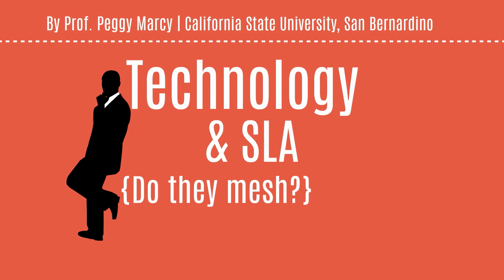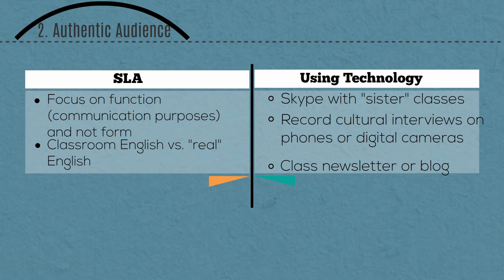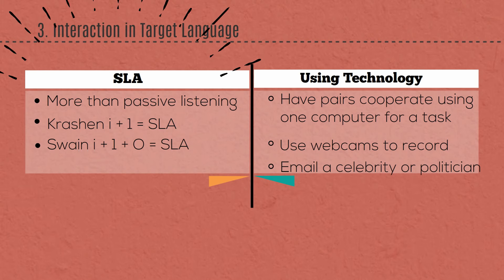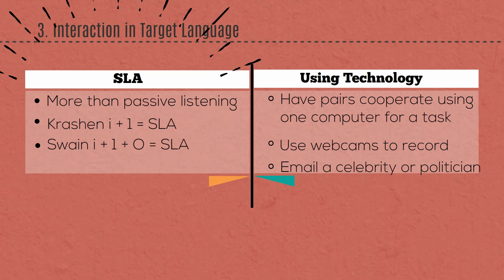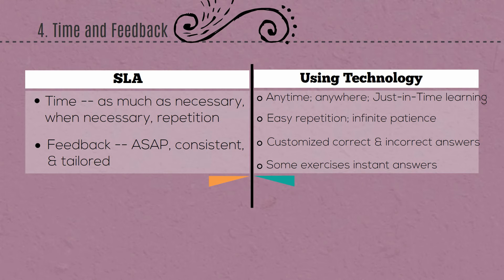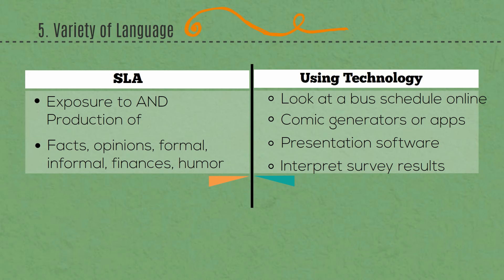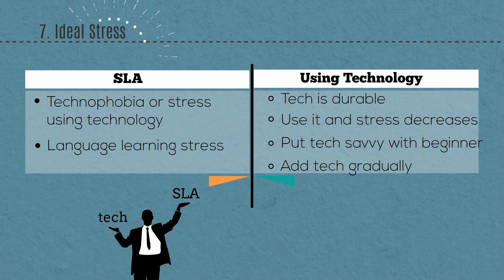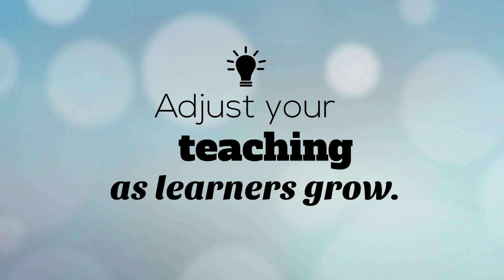How Technology Meshes with Second Language Acquisition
These methods are based upon the book "CALL Environments" by Egbert and Hanson-Smith.